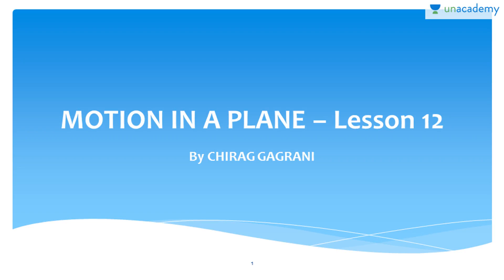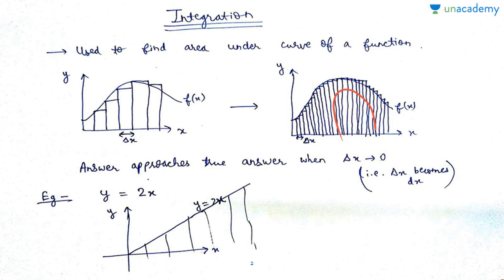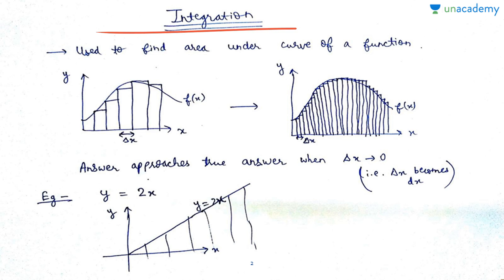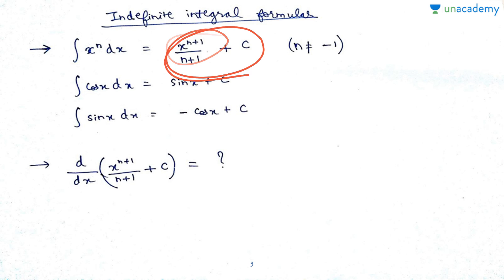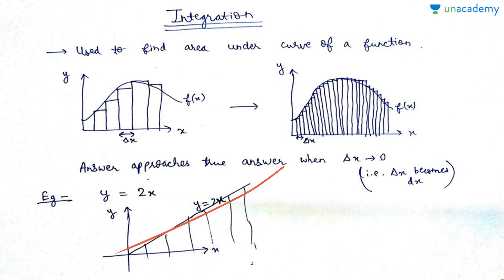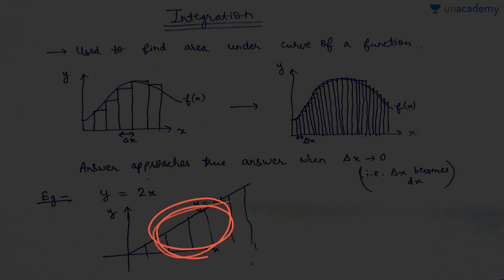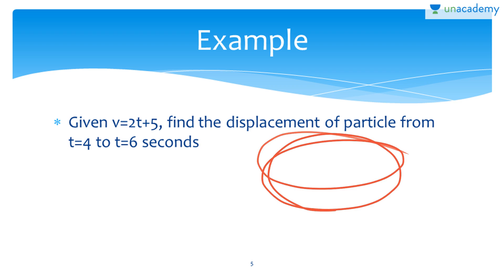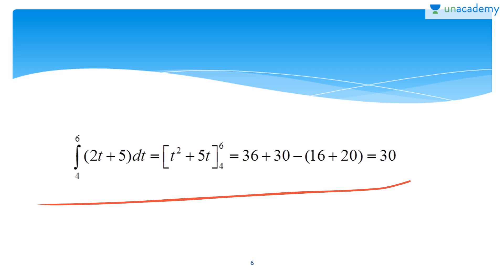Integration - Motion in a Plane for Medical Entrance Exams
Integration

Integration is a way of adding slices to find the whole. Integration can be used to find areas, volumes, central points and many useful things

Learn with Chirag the  brief introduction of integration and examples to help understand it.